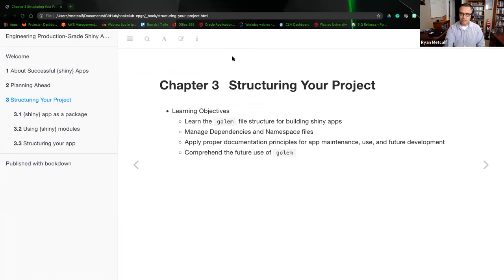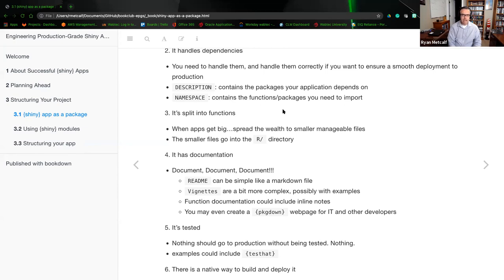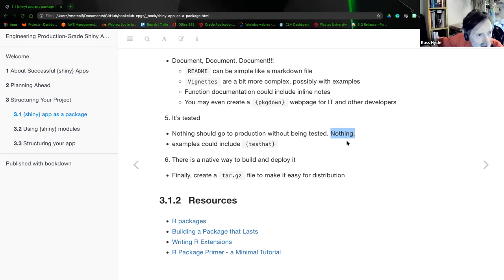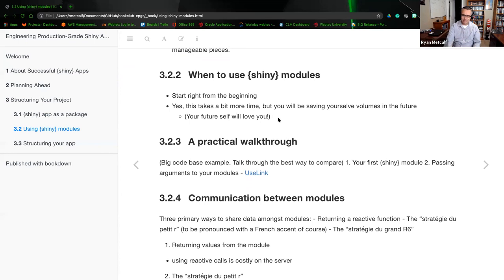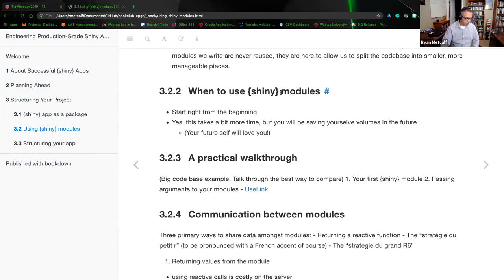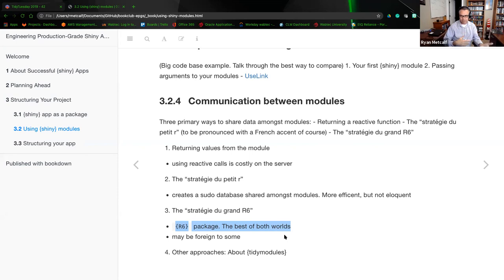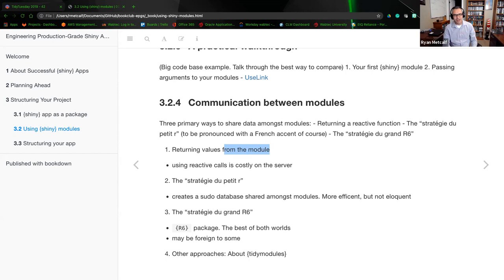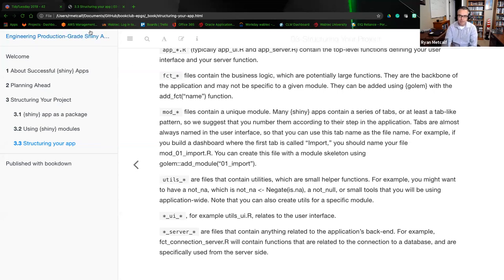Engineering Production Grade Shiny Apps Book Club Chapter 3 (2021-09-15) (epgs01)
Ryan Metcalf covers Chapter 3, Structuring Your Project for book club: Engineering Production-Grade Shiny Apps by Colin Fay, Sébastien Rochette, Vincent Guyader, and Cervan Girard on 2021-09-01, to the R4DS EPGS Book Club. Cohort 1